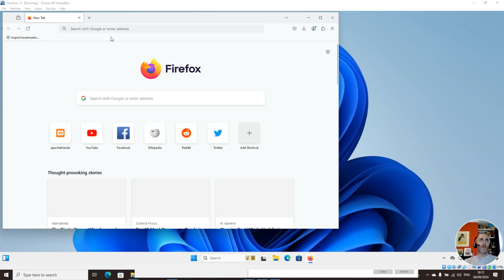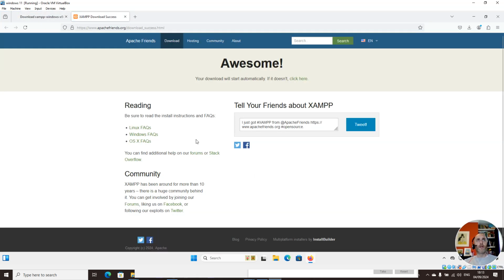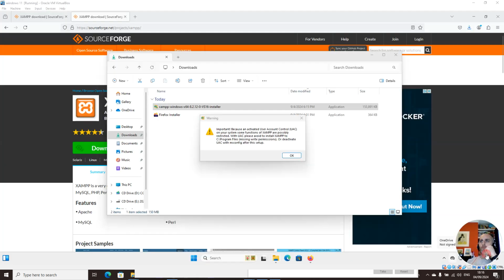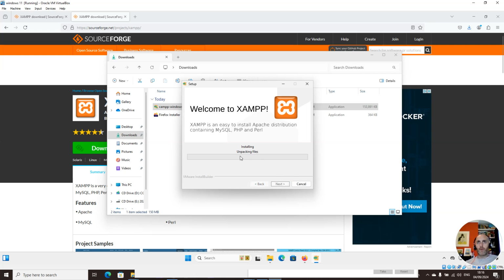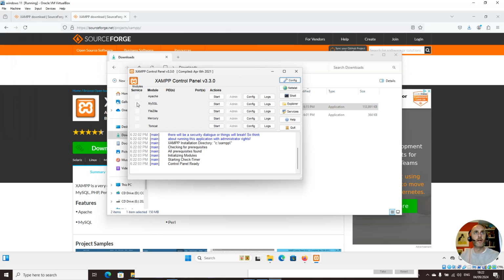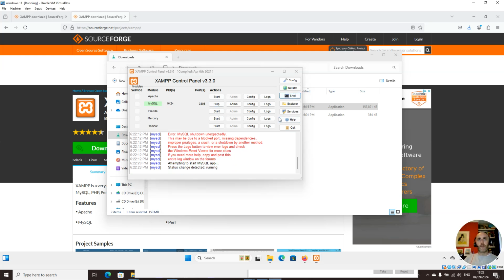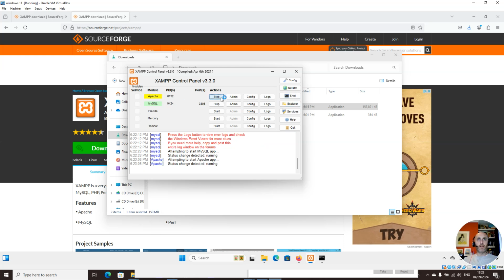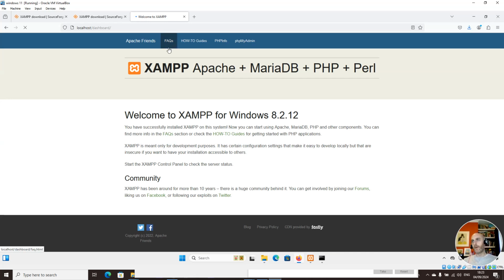How to install xampp for windows 11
In this short video i will show you how to install XAMPP on Windows 11. XAMPP is a completely free, easy to install Apache distribution containing MariaDB, PHP, and Perl. The XAMPP open source package has been set up to be incredibly easy to install and to use.

In this video you will see how to install XAMPP on windows. Next you will see where XAMPP gets installed to and how to use the services that XAMPP provides.